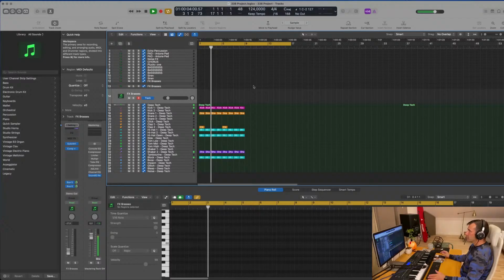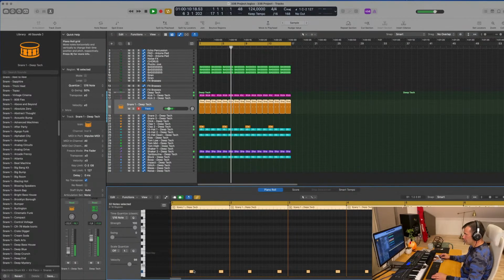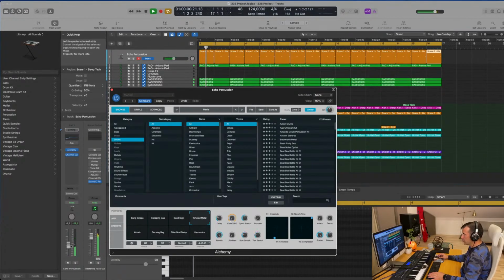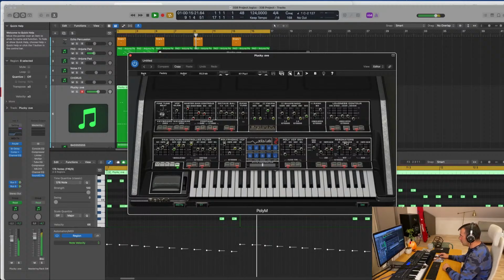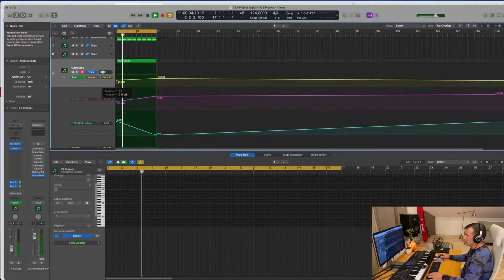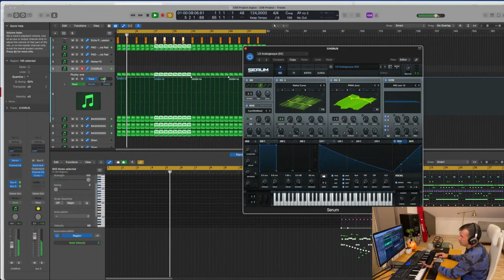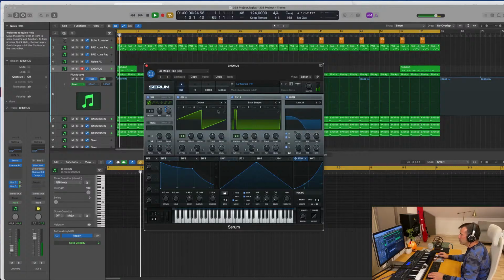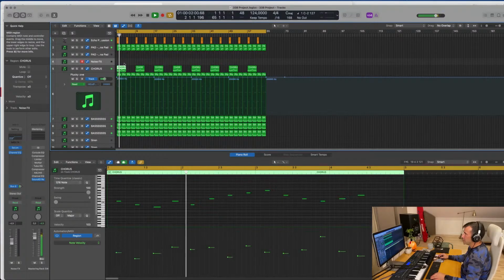Deep Melodic House Like Anjunadeep | Live Tutorial #339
Thirsty for That Ethereal Anjunadeep Glow? Dive Deeper into Melodic Magic!
In Episode 339 of our Live Electronic Music Tutorials, unlock Anjunadeep's signature deep melodic house sound LIVE – rich textures, soaring melodies, and immersive vibes at 122 BPM! We'll start with pro templates from WeMakeDanceMusic.com, layer basslines, record dreamy pads, add processed drums, compose plucked synths, automate VCO for revolving effects, and crown it with a Serum top lead. Whether you're on Logic Pro, Ableton, or FL Studio, follow our real-time compose-arrange-mix flow to create label-worthy tracks – beginner-friendly yet pro-level! Elevate Your Deep House Arsenal with These Game-Changers:  Template Kickstart: Load and preview drum beats for instant groove.
Bass & Pad Depth: Layer basslines and record Anjunadeep-inspired background pads for lush foundations.
Rhythm & Melody Magic: Stack processed drum layers, craft plucked synth melodies, and record Serum leads that pierce the soul.
Automation Wizardry: Harness advanced VCO tweaks for hypnotic, evolving effects that keep listeners hooked.

 Download Your Pro Toolkit & Remix the Depths!
Includes Logic Pro, Ableton, and FL Studio templates plus a session sample pack – everything to practice and personalize!
Quick-Nav Chapters – Immerse in the Flow
0:00 - Intro: Welcome to Anjunadeep's Deep Realm
1:15 - Loading WeMakeDanceMusic.com Templates
1:43 - Drum Beat Preview & Setup
2:10 - Layering Punchy Basslines
6:34 - Recording Background Pad for Ethereal Depth
9:25 - Processed Drum Layers Addition
12:09 - Plucked Synth Melody Composition
15:39 - Advanced VCO Automation Magic
25:32 - Top Lead Synth Recording in Serum
33:32 - Wrap-Up: Insights & Next Steps Your FREE deep dive into Anjunadeep production – watch, download, and produce hits! If it transports you, smash LIKE, SUBSCRIBE for weekly live sessions, and for alerts. Comment: What's your fave Anjunadeep track to recreate? Let's build the vibe! DeepMelodicHouse Anjunadeep MusicProduction LogicProX AbletonLive FLStudio ElectronicMusicTutorial SoundDesign HouseTemplates ProducerTips SerumSynth LEMT LogicTemplates Level Up Your Marketplace Game: Sell your templates & sounds
Follow for exclusive discounts & promos: